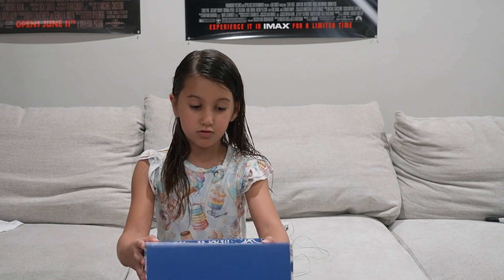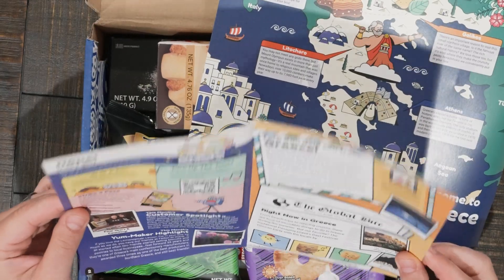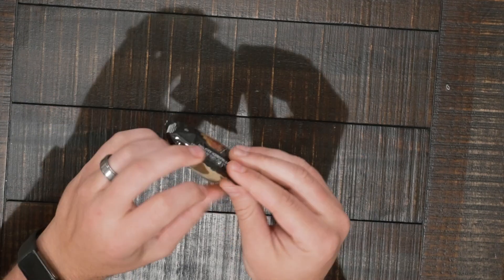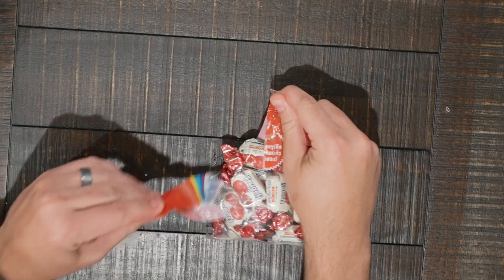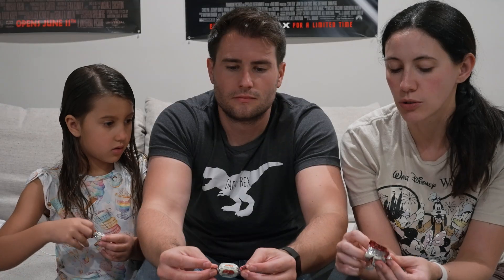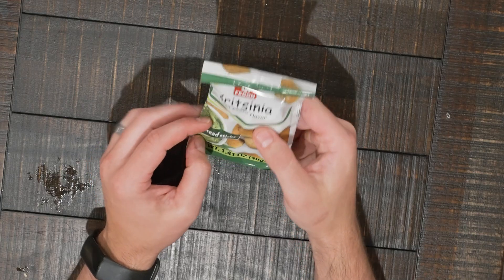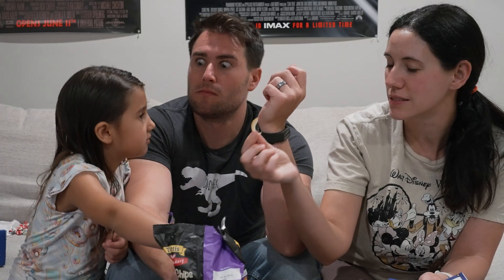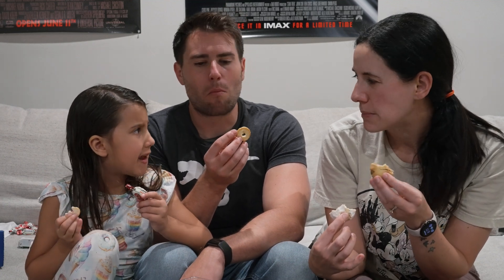Olivia Plays with Greek SNACKS!!